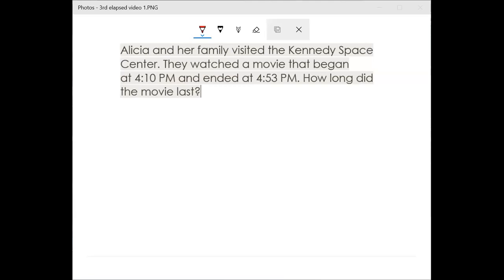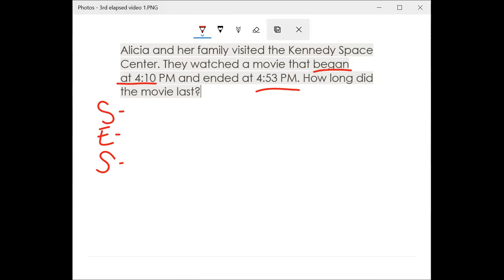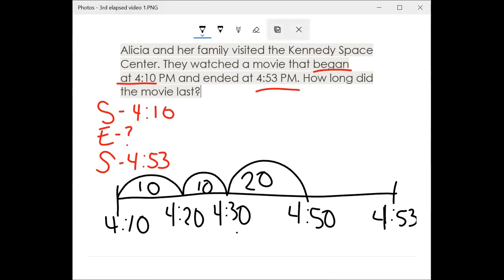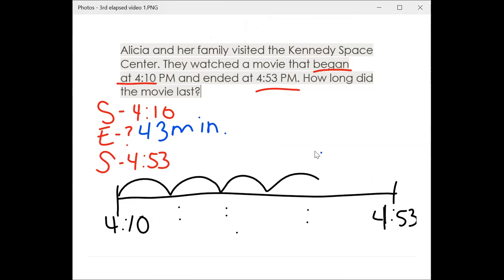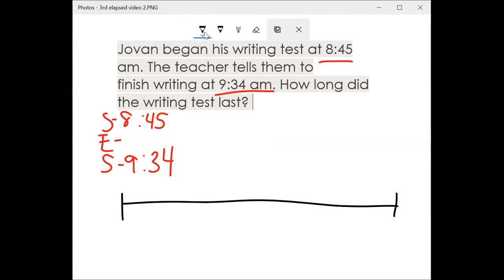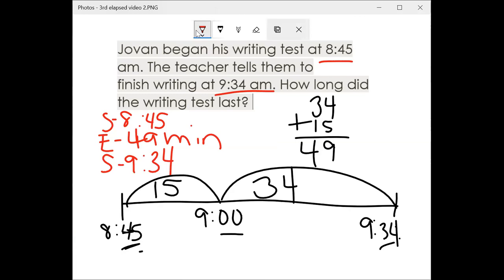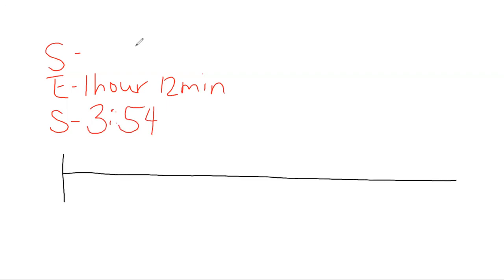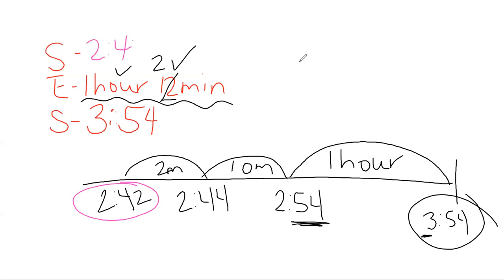Learn how to solve elapsed time word problems using an open number line.